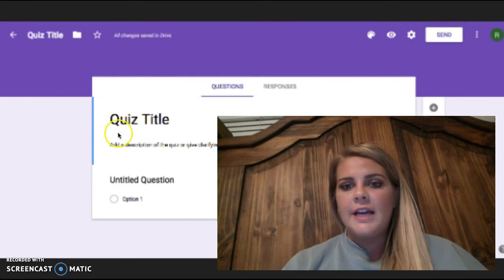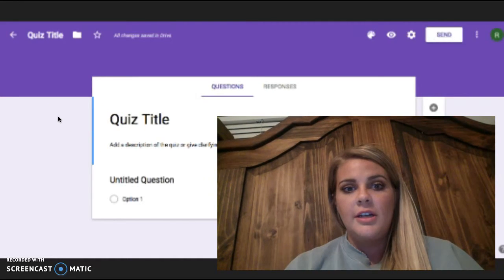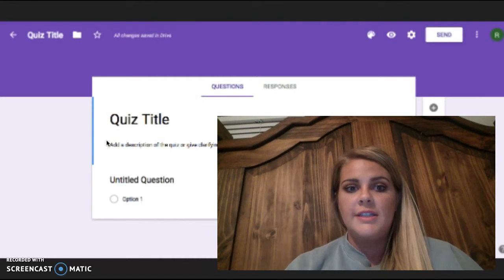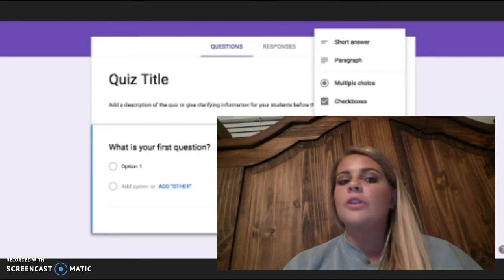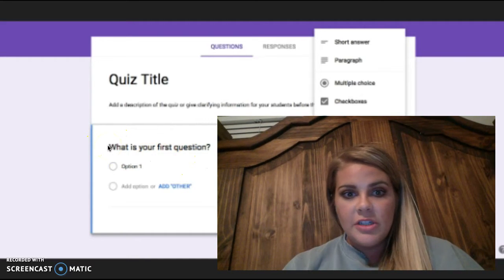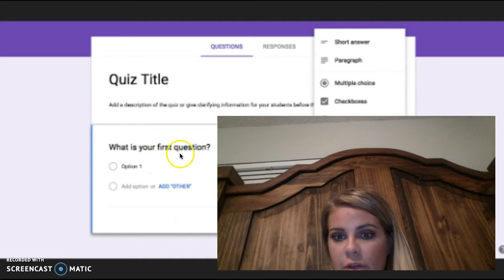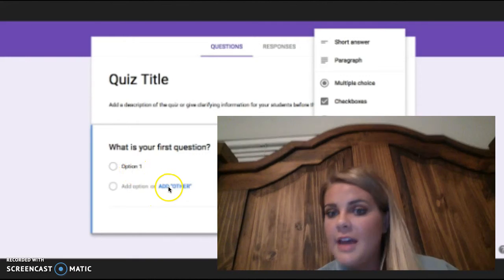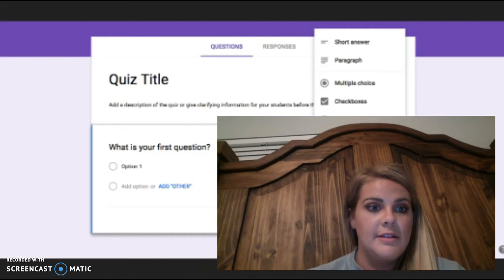Creating a Quiz in Google Forms